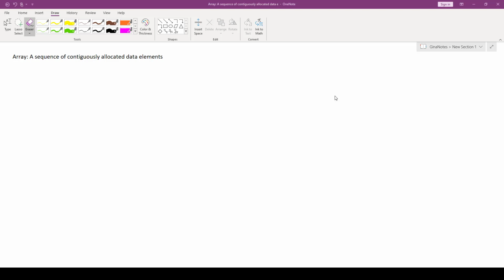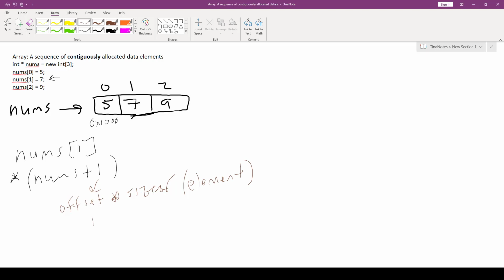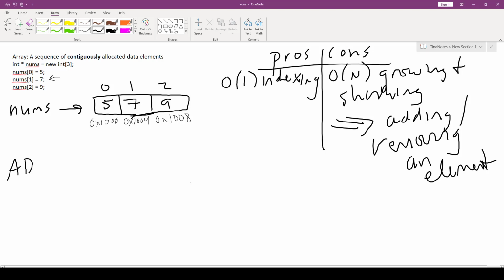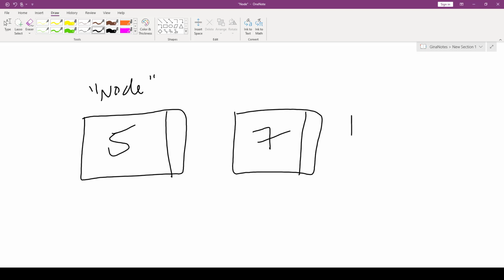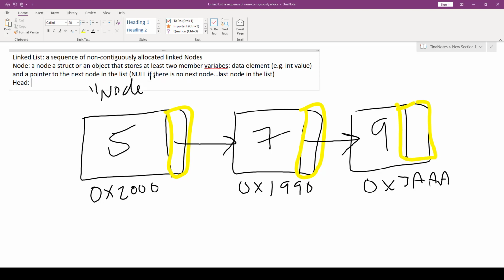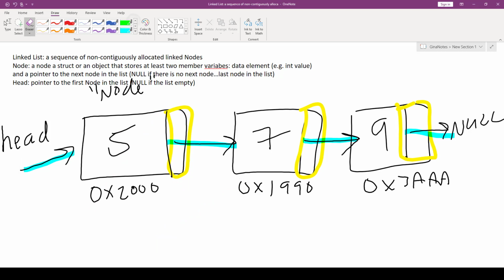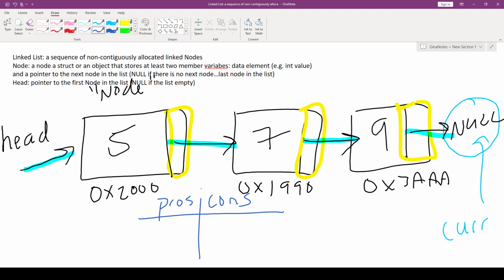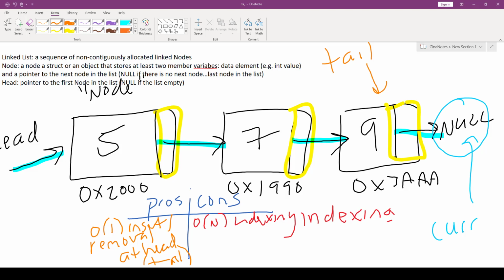Introduction to Linked Lists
This video is an introduction to linked lists. We start with a review of arrays and linear data structures to motivate linked lists and their implementation trade-offs. Then we introduce a node, a link, and a head pointer. Several examples and diagrams are explained and drawn.